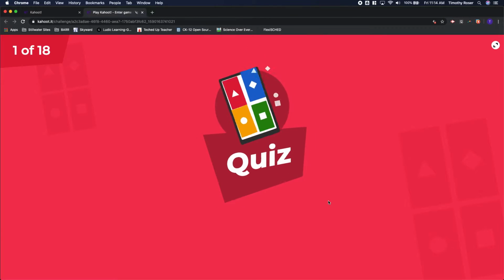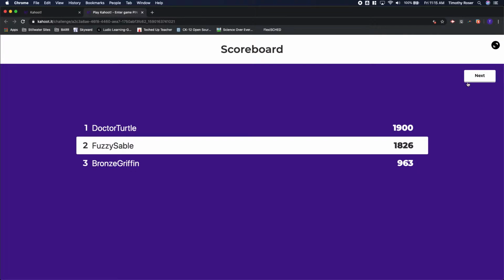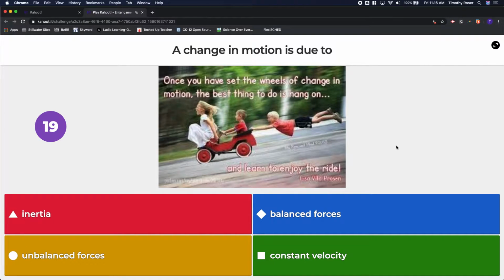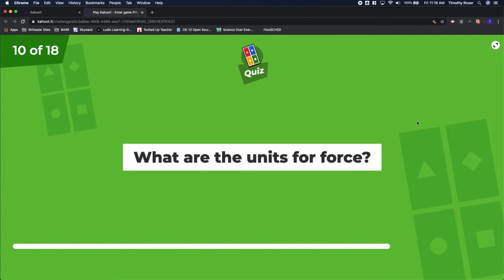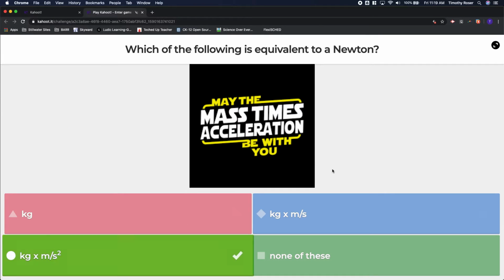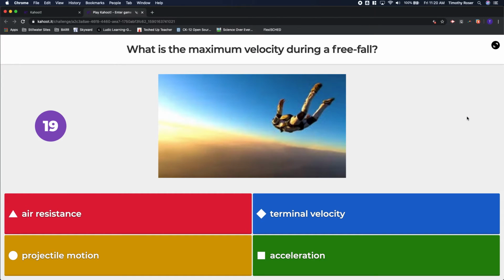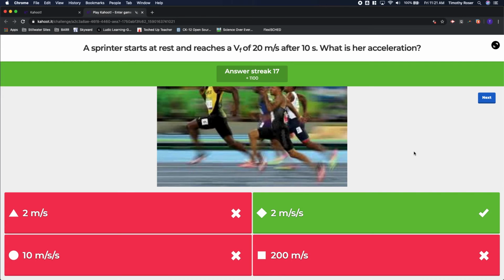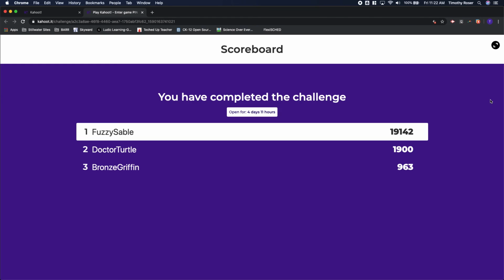Forces and Motion Kahoot Tutorial